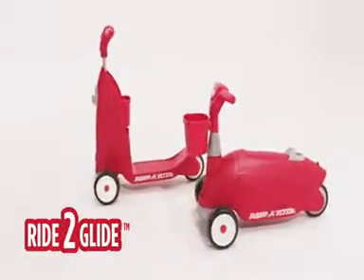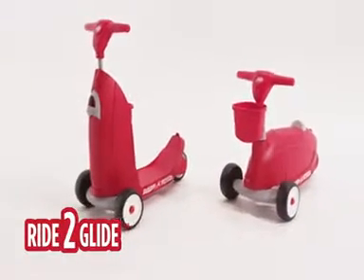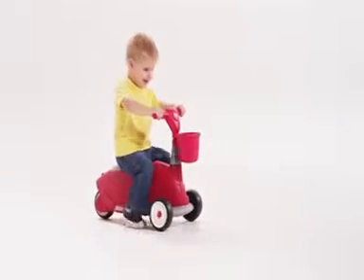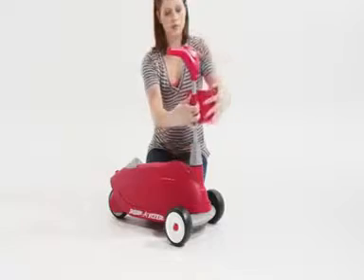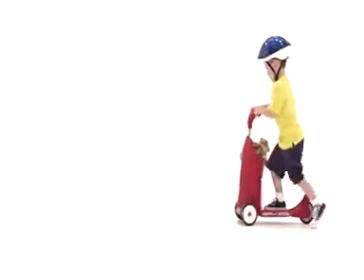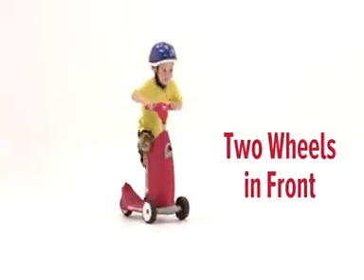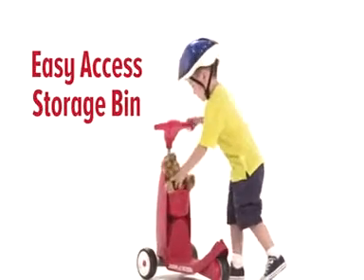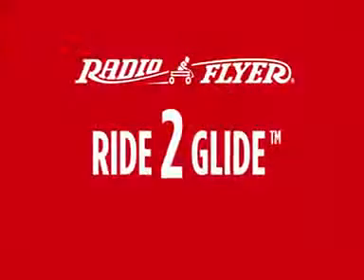Radio Flyer Ride 2 Glideâ„¢ Two In One Scooter and Ride On Toy